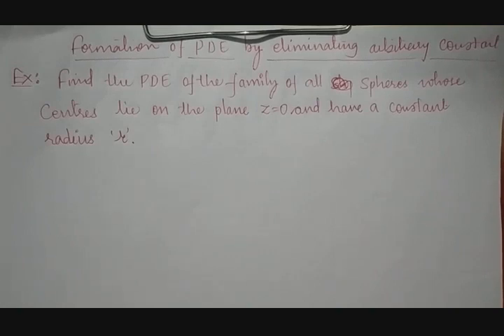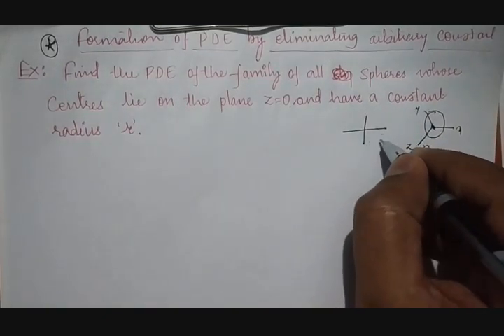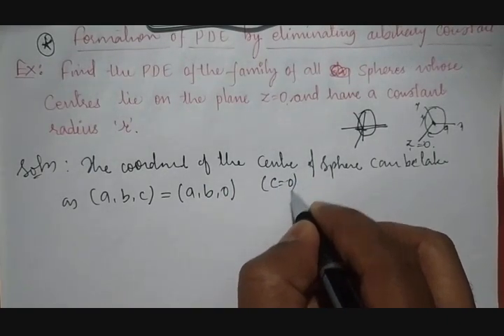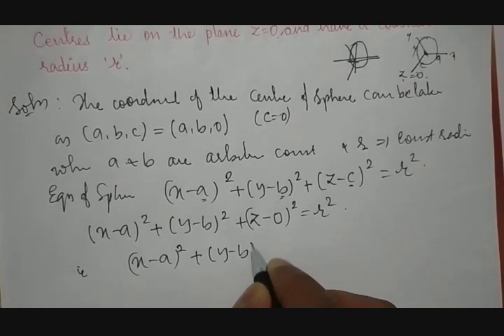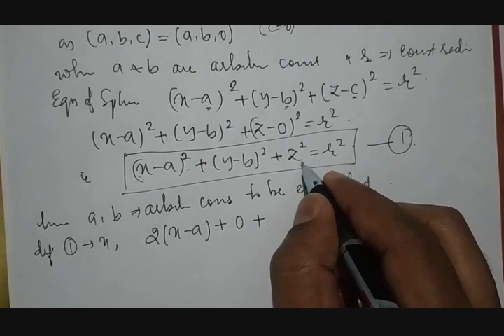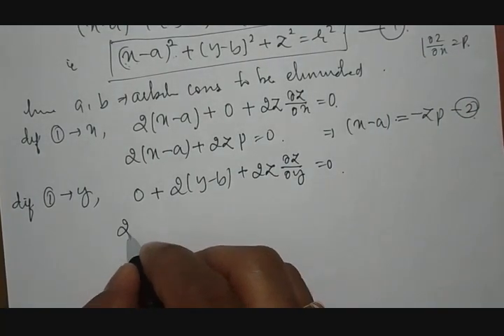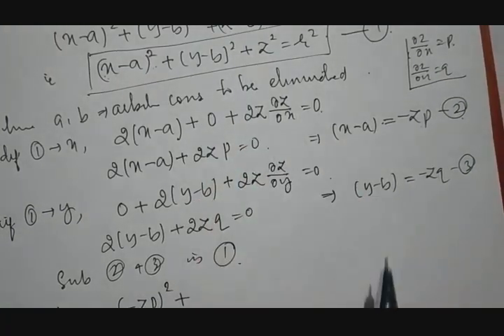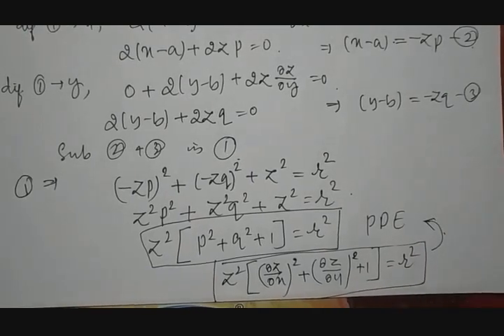18MAT21 Module 3: Form PDE of sphere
Formation of PDE of sphere whose centre s lie on plane z=o and radius r